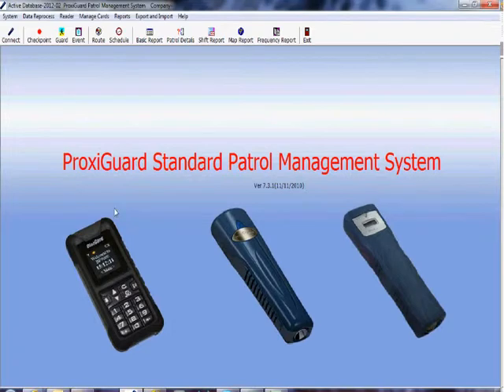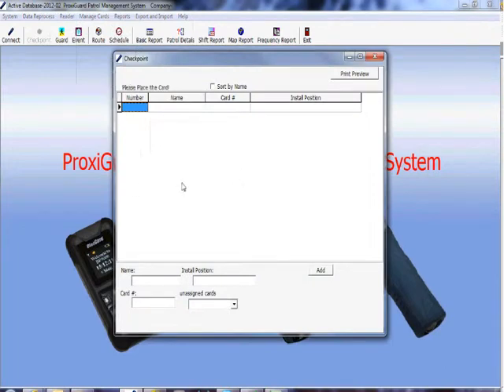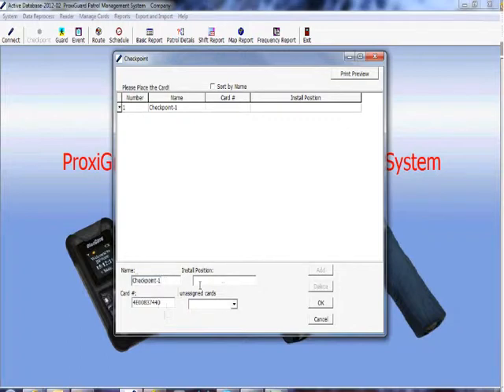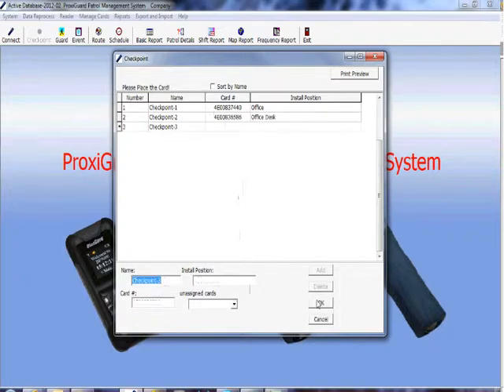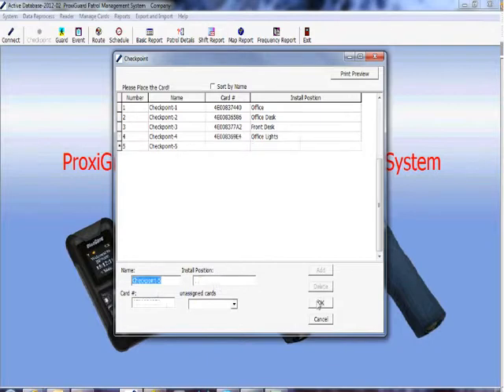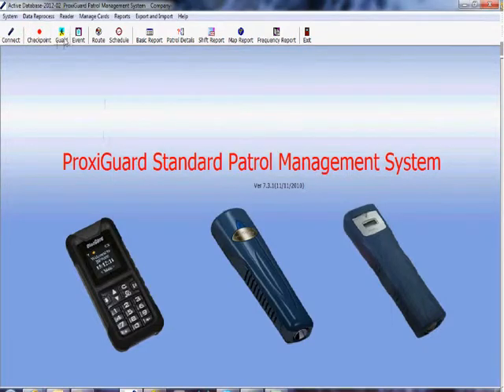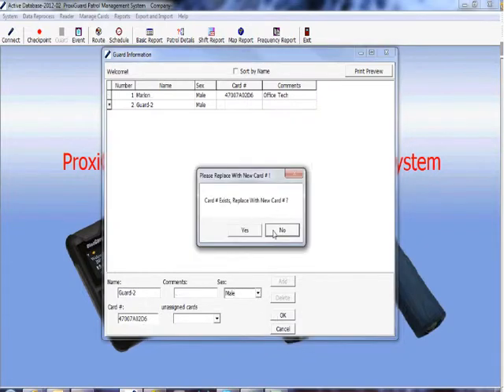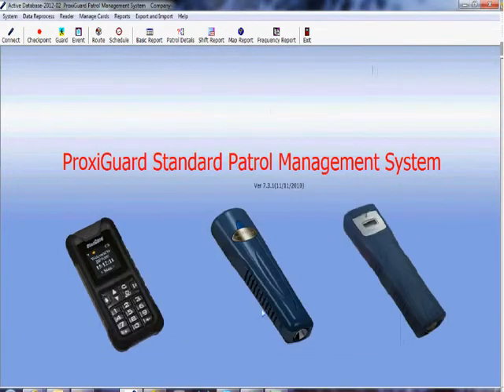ProxiGuard - Tutorial - Naming RFID Tags - Checkpoints & Guard Tags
Marlon A. Batista

PROXIGUARD
The Future in Guard Tour